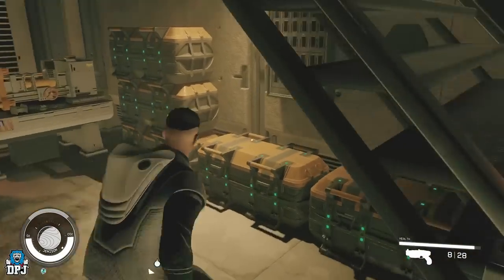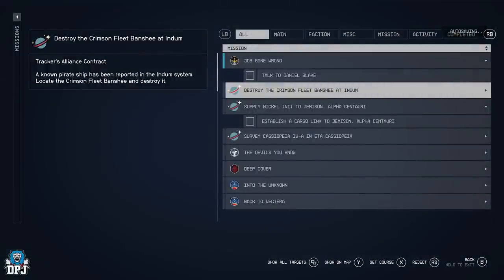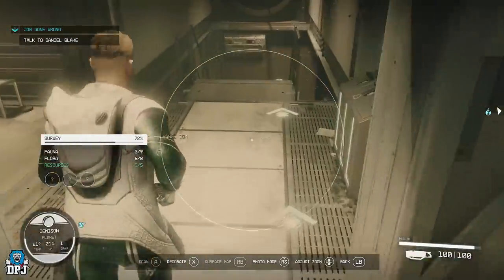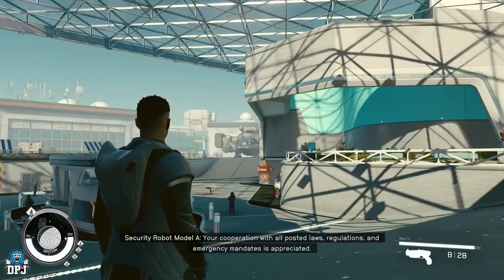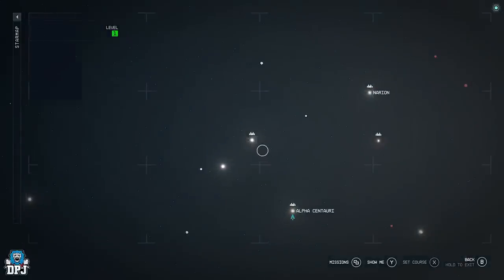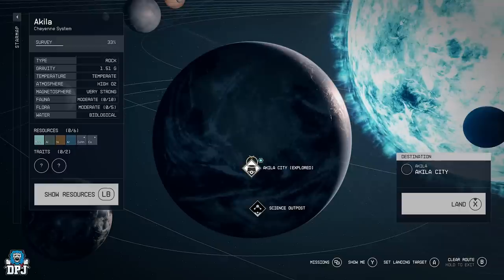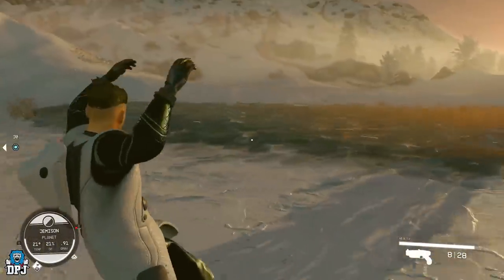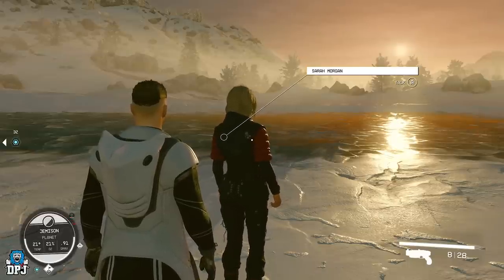5 THINGS I WISH I KNEW BEFORE STARTING STARFIELD - Starfield Beginner Tips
5 THINGS I WISH I KNEW BEFORE STARTING STARFIELD - Starfield Beginner Tips

starfield things you may not know ! In this video there are 5 things I wish I knew before playing starfield, so I wish to share it with you all to hope that your starfield journey is a bit easier